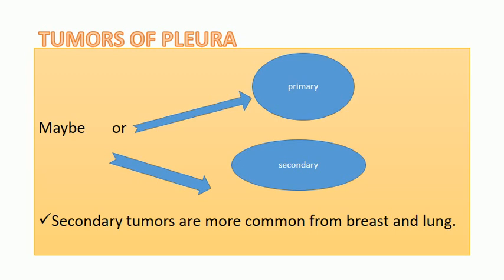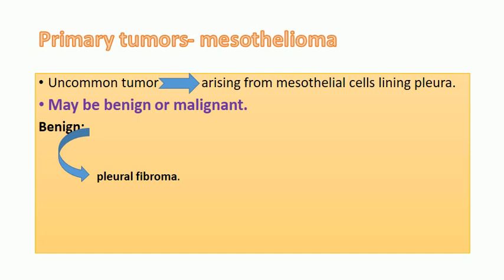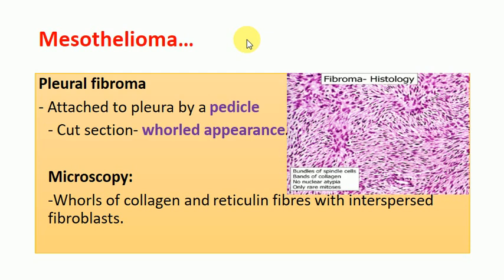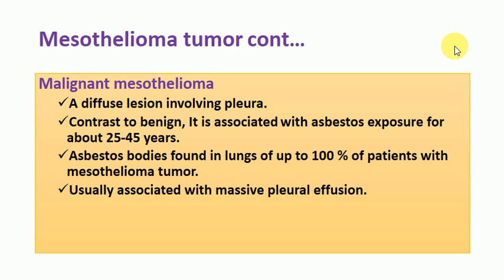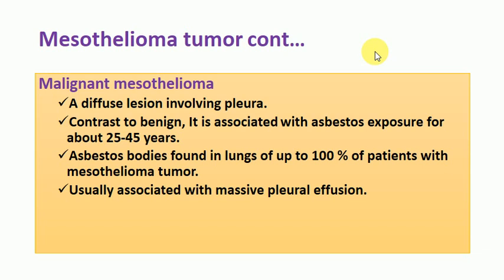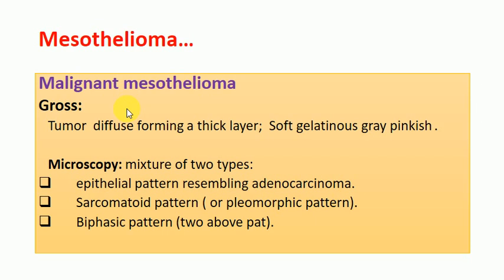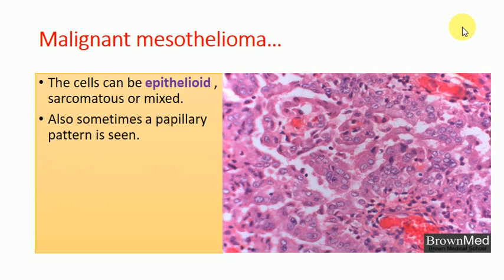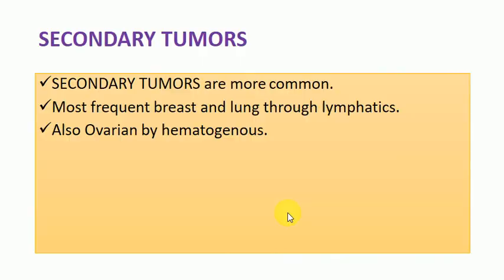DISEASES OF THE PLEURA session 3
This session composes the tumors of the pleura
Welcome Again
By Dr man xin lin